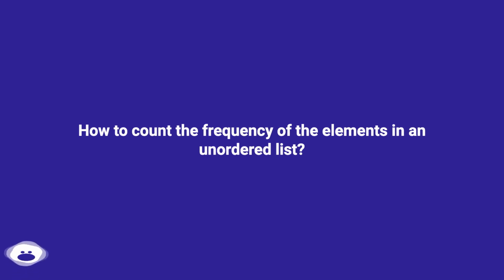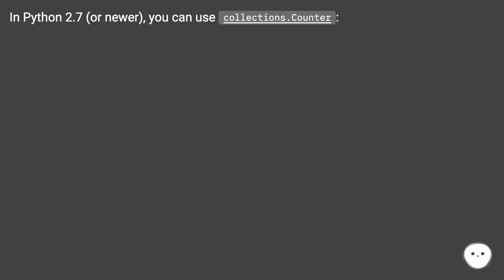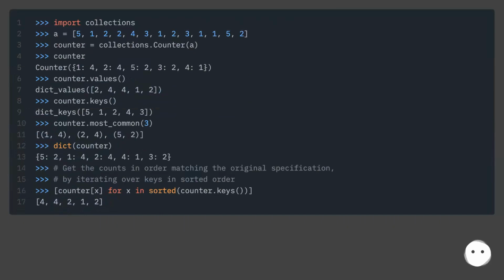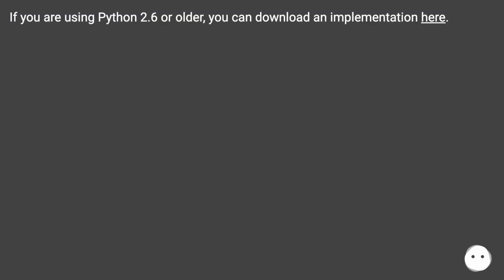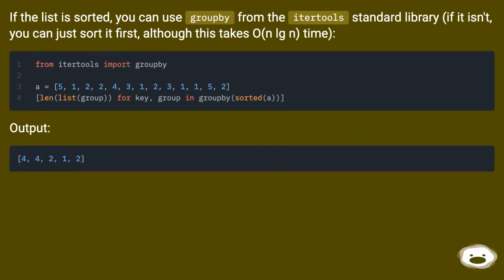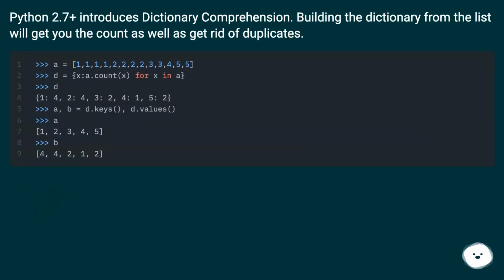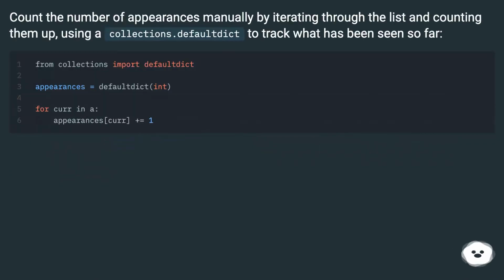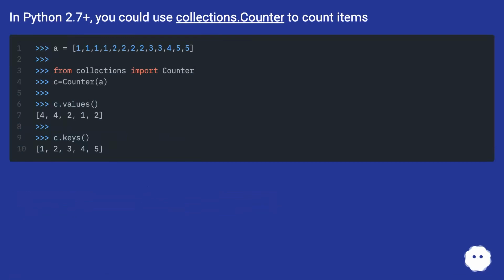How to count the frequency of the elements in an unordered list?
Chapters
00:00 How To Count The Frequency Of The Elements In An Unordered List?
00:24 Answer 1 Score 644
00:58 Accepted Answer Score 172
01:23 Answer 3 Score 118
01:45 Answer 4 Score 51
02:05 Answer 5 Score 37
02:22 Thank you